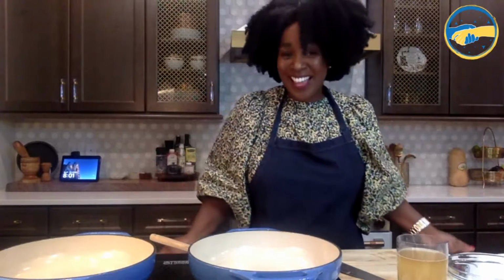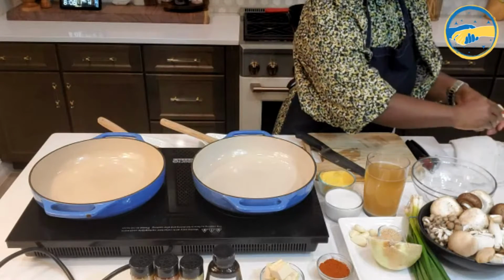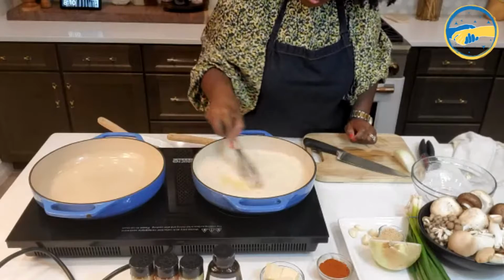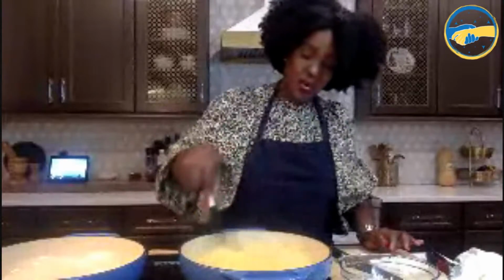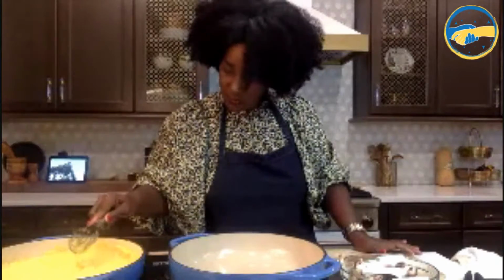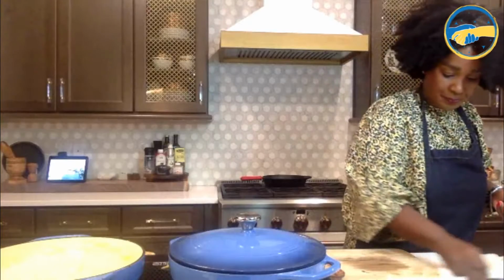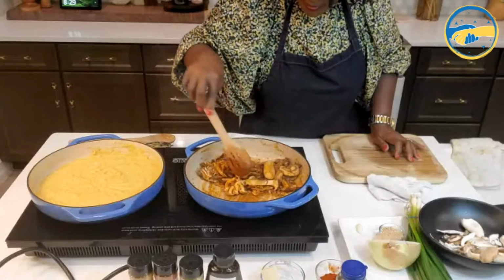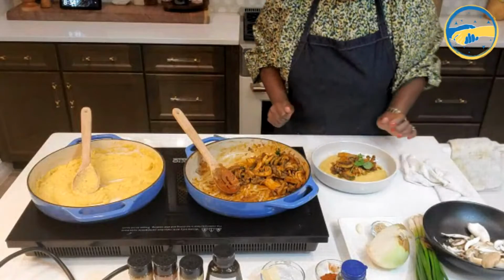Reclaiming Your Health — C.C. Péan | Ep 29 | Habesha Spiced Mushroom Ragu & Creamy Polenta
Did you know evidence suggests that diet is as important to spiritual health as it is to physical health? Celebrity Chef C.C. Péan knows this all too well. So she is inviting us into her kitchen to take another live class with trusted, healthy, and delicious recipes! Join her on Episode 29 of "Reclaiming Your Health!" For tonight? Habesha Spiced Mushroom Ragu & Creamy Polenta.